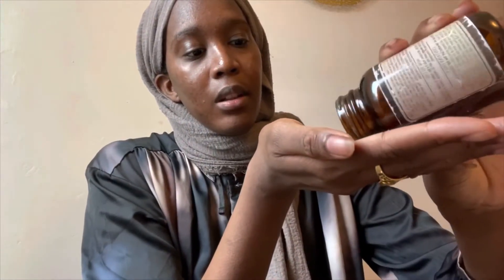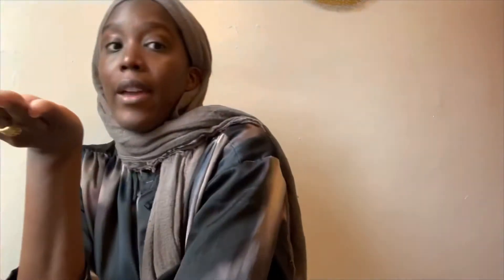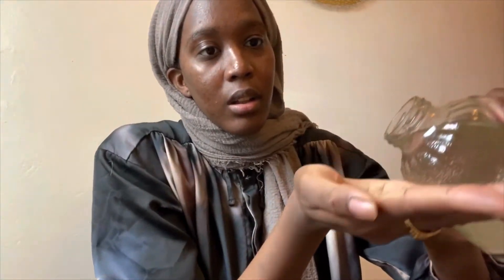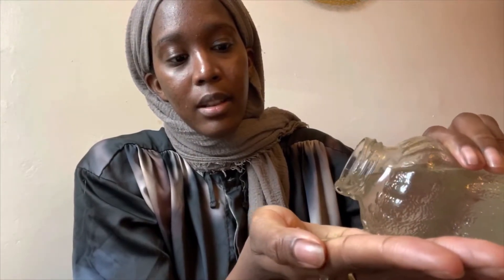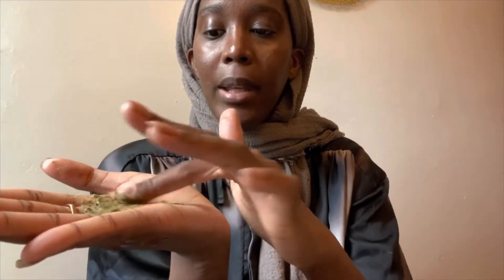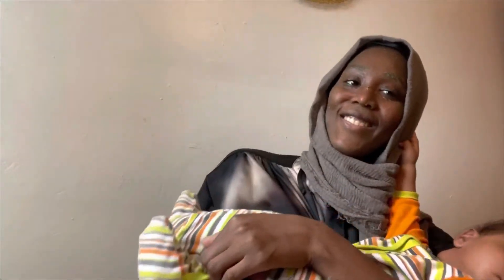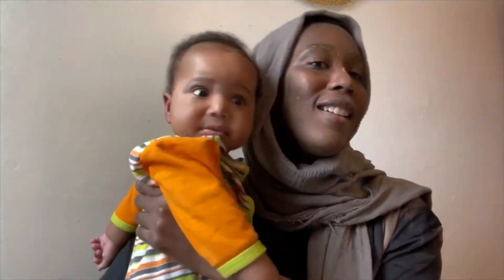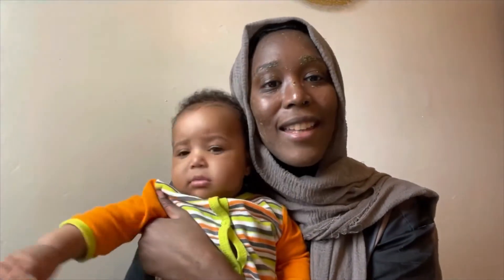Qasil in the Water